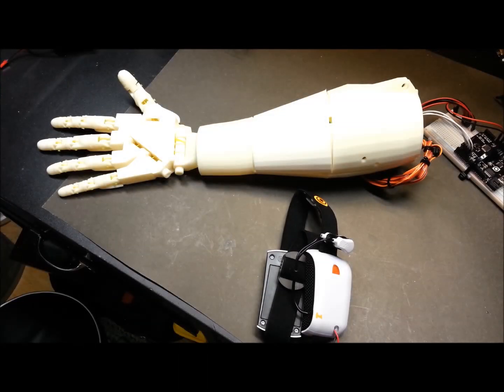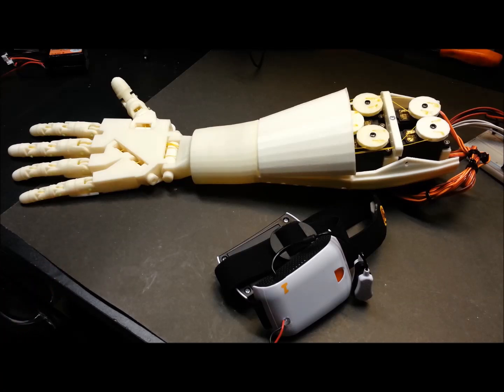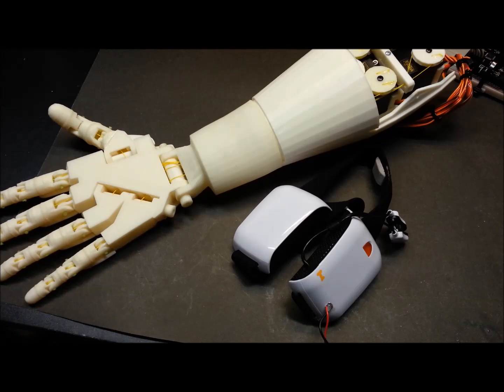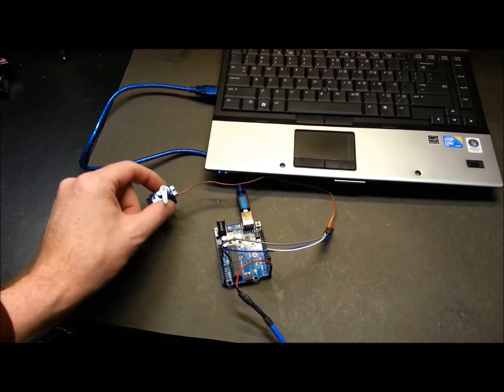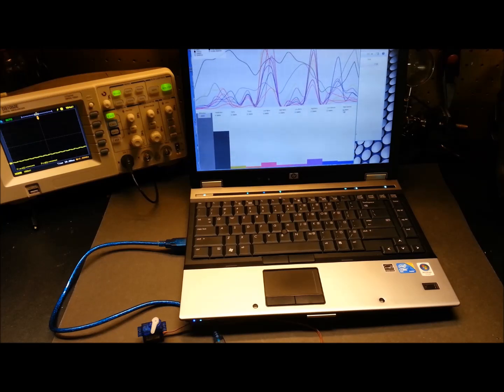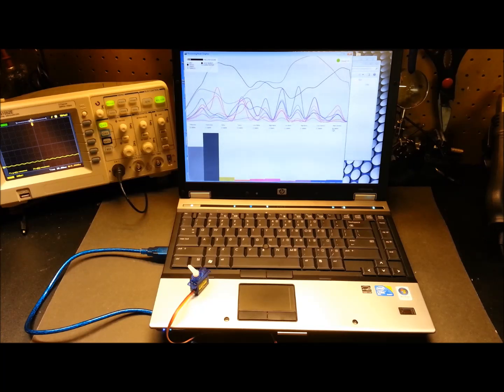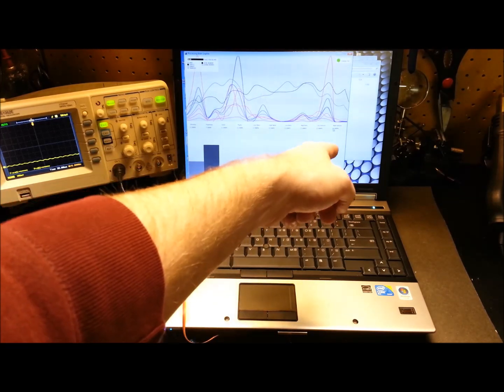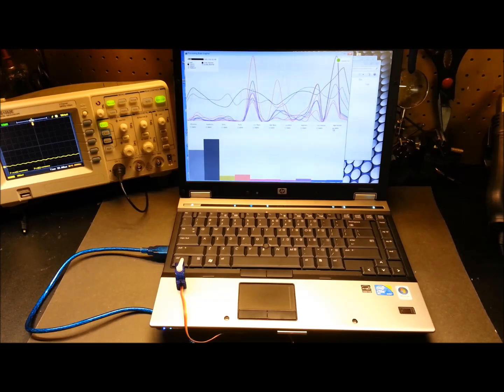DIY Brain-Computer Arduino Interface Tutorial Part 5- Testing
This is the first part of testing my human brain to robot interface.

I will be using this to control a 3D printed DIY prosthetic limb (made from InMoov robot arm).  I use a servo here to directly test my Arduino code to see if the DIY EEG (Brainwaves) can reliably control an output.

Results are fantastic!- After a few failures you will see in the vid ;)

I can't wait to share the entire project as open source (individual parts already are) and see how far people can take this. I am truly excited!

Cheers